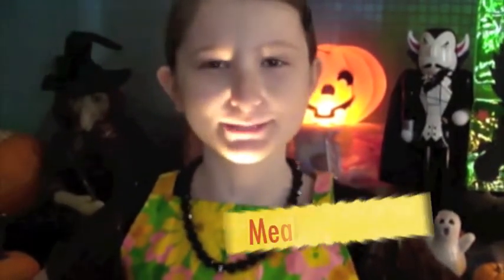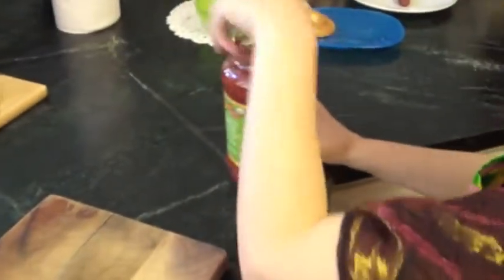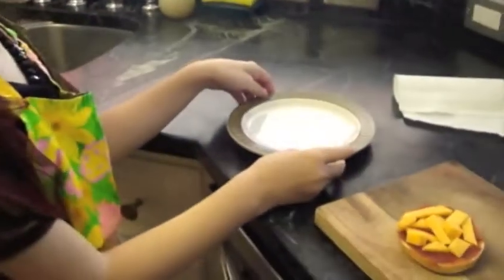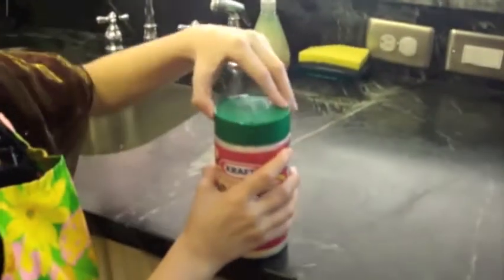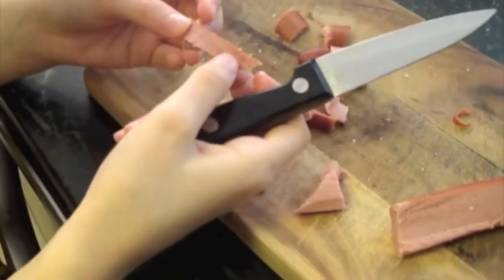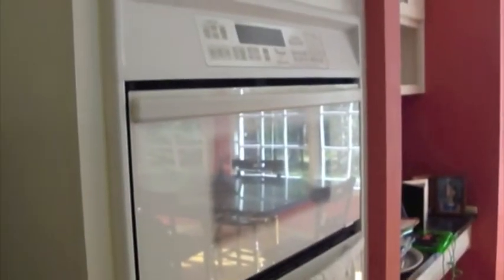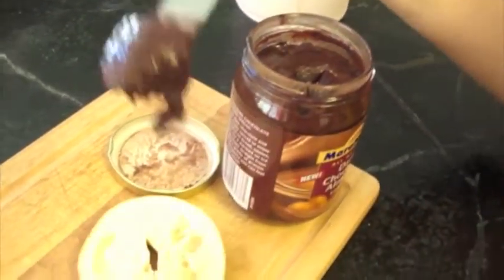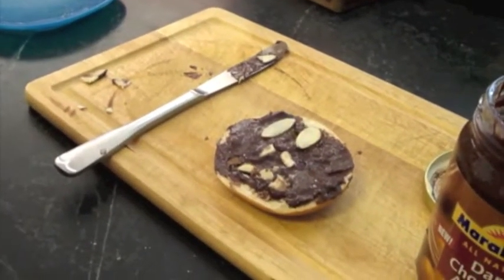Meals with Mia, Halloween Edition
"Petrified Pizza"